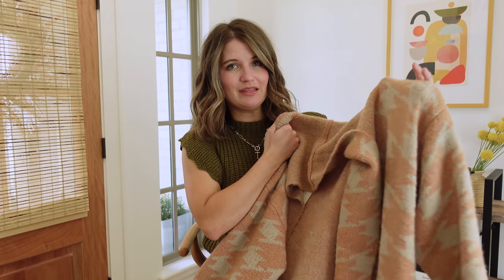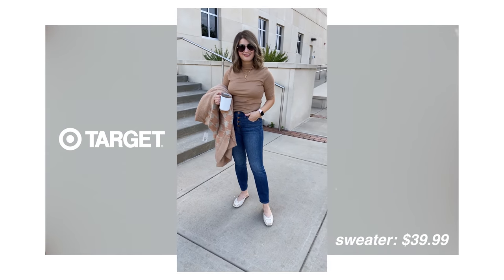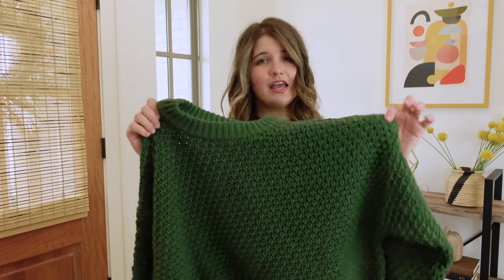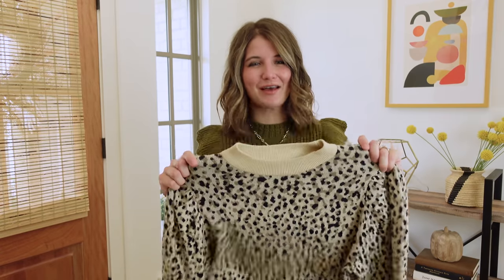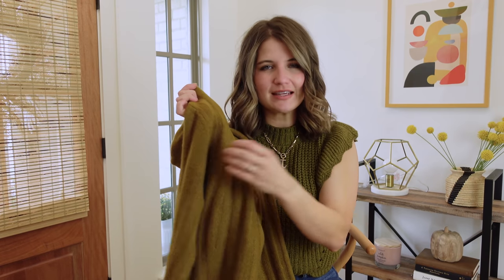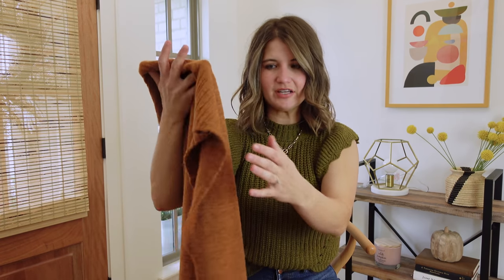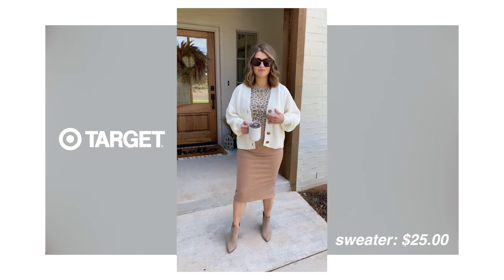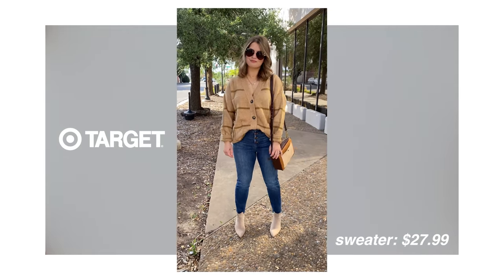Target Sweaters You Need For Fall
↓ ↓ LINKS TO ALL TARGET FASHION ITEMS BELOW ↓ ↓

Outfit 1:
Houndstooth duster cardigan, mock neck ribbed top, button front jeans, nude mules, sunglasses, initial necklace- Click to shop the FULL outfit 👉🏼

Outfit 2:
Green pullover sweater, crop flare jeans, pointed toe mules, brown leather bag, sunglasses- Click to shop the FULL outfit 👉🏼

Outfit 3:
Lavender duster cardigan, striped top, button front jeans, nude booties, initial necklace- Click to shop the FULL outfit 👉🏼

Outfit 4:
Leopard puff sleeve sweater, crop flare jeans, nude mules, beige chain bag- Click to shop the FULL outfit 👉🏼

Outfit 5:
Sweater dress, denim jacket, nude booties, fedora, sunglasses- Click to shop the FULL outfit 👉🏼

Outfit 6:
Orange poncho sweater, black long sleeve top, button front jeans, leopard mules, colorblock bag, sunglasses- Click to shop the FULL outfit 👉🏼

Outfit 7:
Cream cardigan sweater, knit midi skirt, leopard tank, nude booties, sunglasses, coffee mug- Click to shop the FULL outfit 👉🏼

Outfit 8:
Plaid grandpa cardigan, button front jeans, colorblock bag- Click to shop the FULL outfit 👉🏼

Sweater I’m wearing

Mirror & Thread Amazon Merch